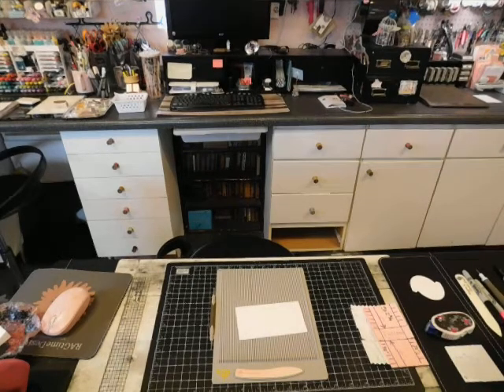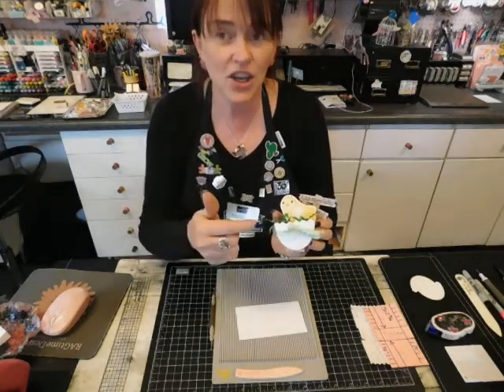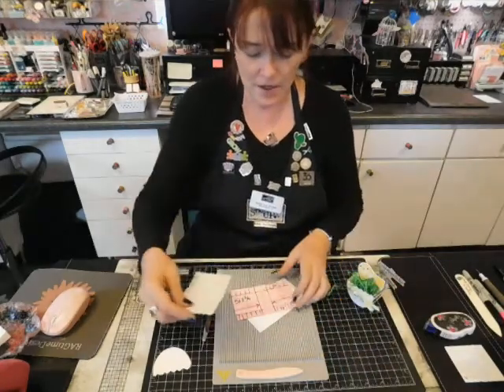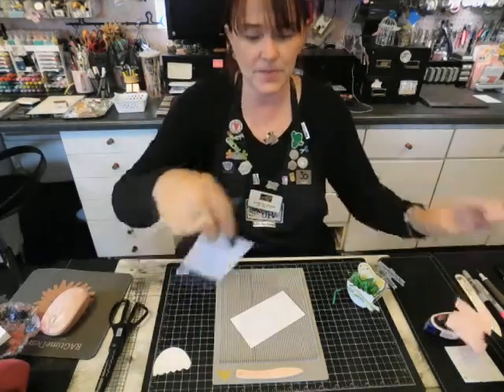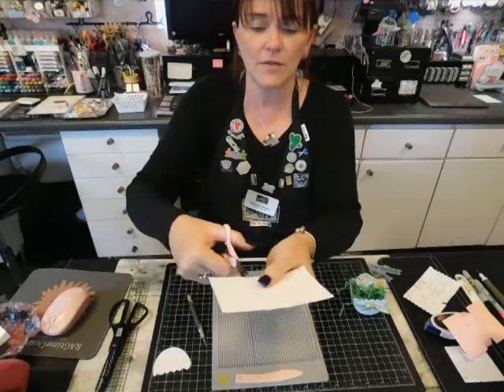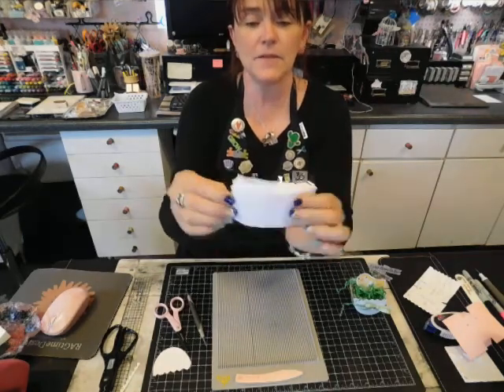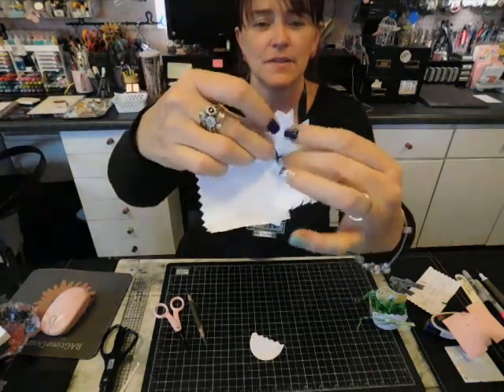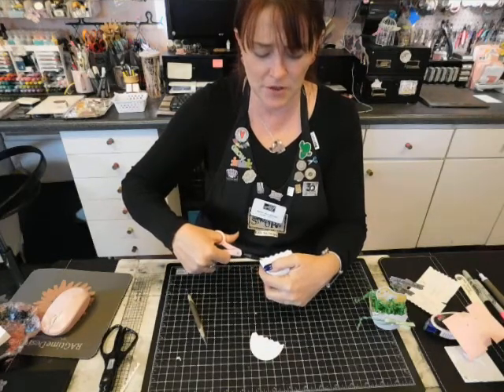Chick in an Egg Box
Join us to make a Chick in an egg box. I used the Dinorur die set to cut out a half of an egg shape and designed a box to fit the curve. Fill it with spring candy, a chick and a fun sign...Tie a ribbon around it and it is so cute.  To purchase these items and more go